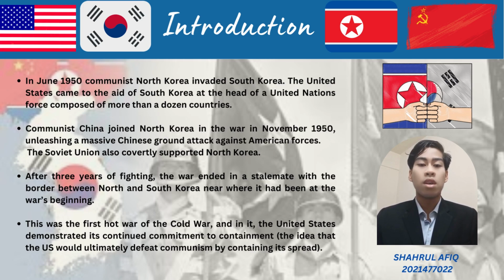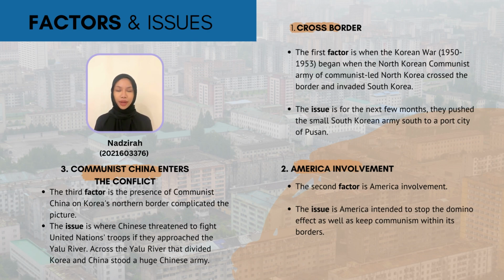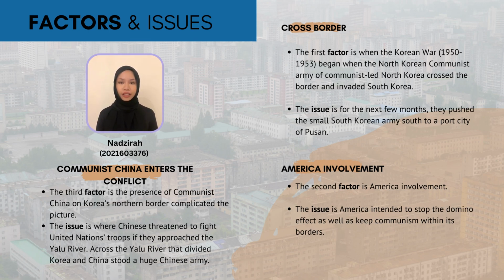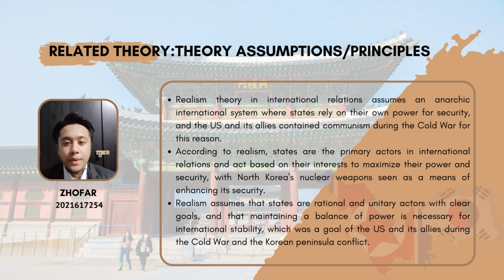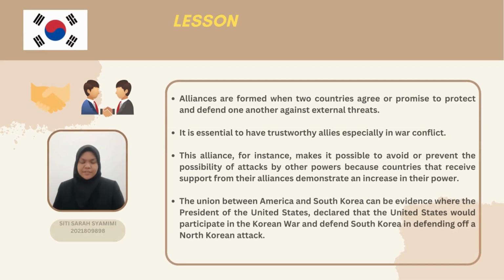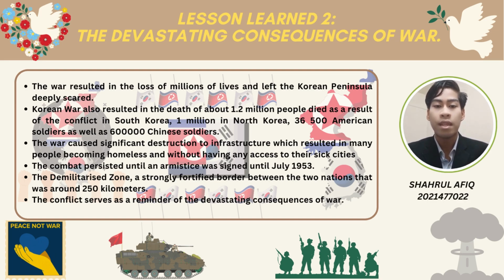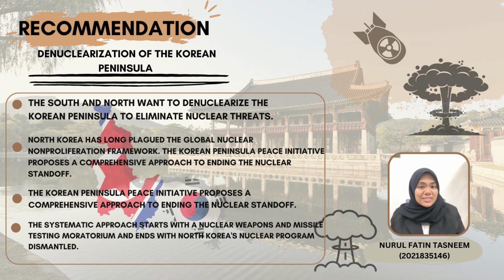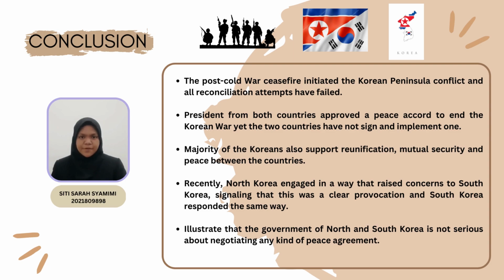Class F, Group Presentation 3: COLD WAR'S IMPACT ON THE KOREAN CONFLICT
1. SITI SARAH SYAMIMI BINTI WAN MAT (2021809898)
2. SHAHRUL AFIQ BIN SHAHRIL (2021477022)
3. NURUL FATIN TASNEEM BINTI AHMAD RIZAL (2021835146)
4. MUHAMMAD NUR ZHOFAR BIN SAUFI (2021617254)
5. NADZIRAH BINTI RIDZUAN (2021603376)